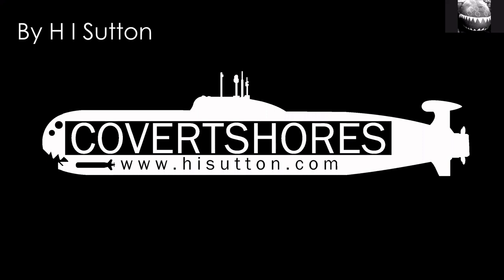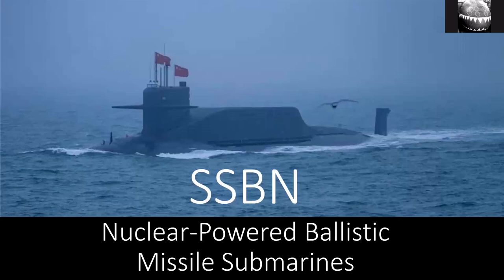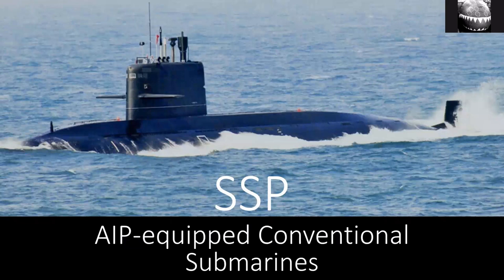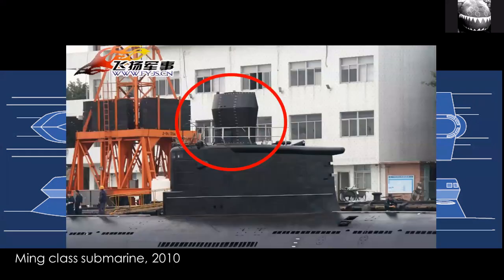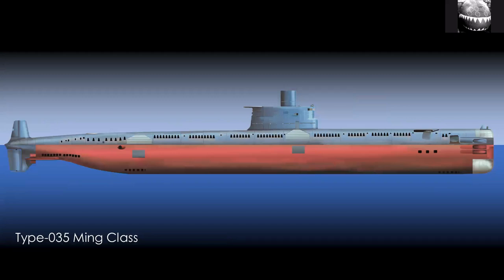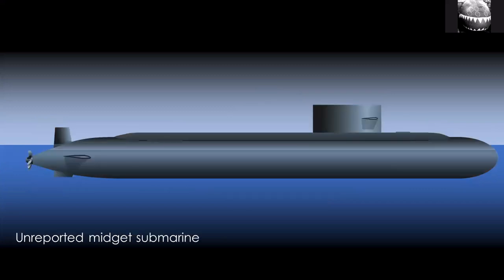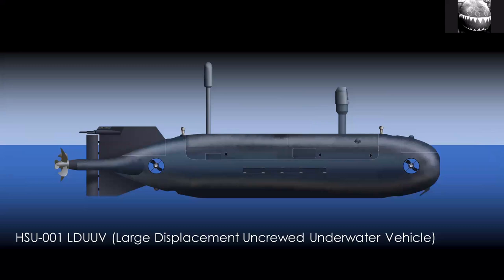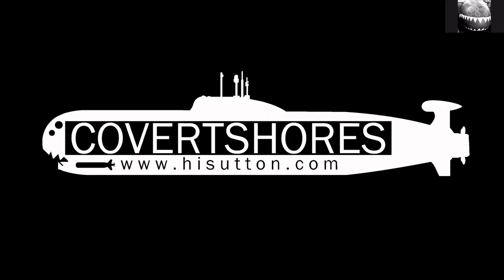The Chinese Navy's 10 Types Of Submarine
Covert Shores Submarine Chat: Overview of the classes of submarine currently in service with the Chinese Navy. These include several categories of submarine which the U.S. Navy choses not to operate.
1. Type-094 Jin SSBN
2. Type-093 Shang SSN
3. Type-091 Han SSN
4. Type-039A Yuan SSP
5. Type-039 Song SS
6. KILO SS
7. Type-035 Ming SS
8. Type-03 Qing
9. unidentified 'Sailless sub'
10. unidentified midget sub
Plus UUVs, SDVs and future subs